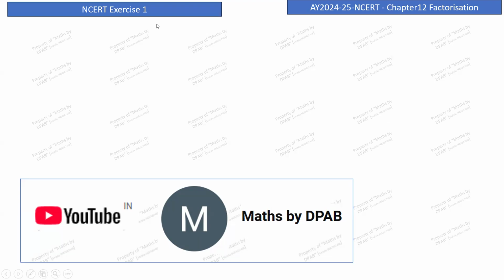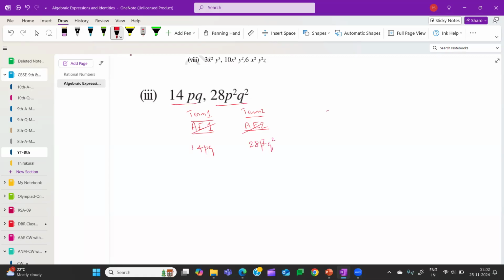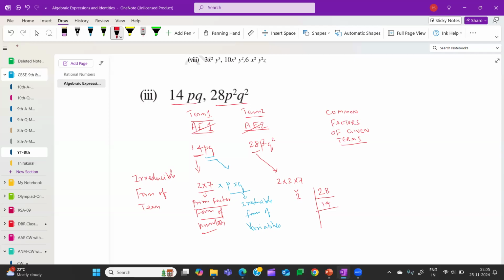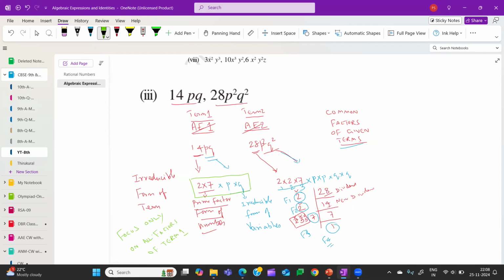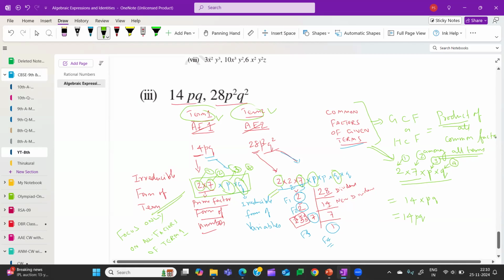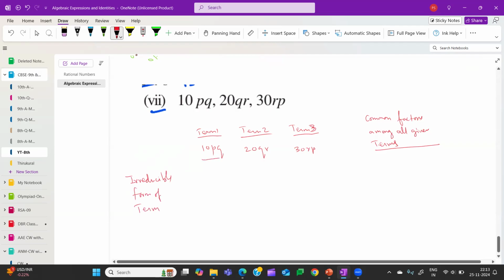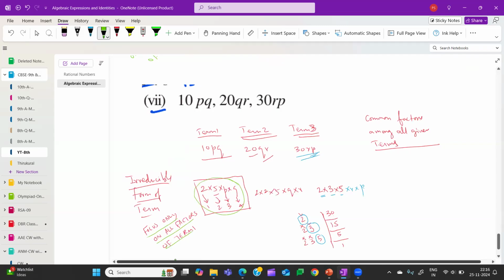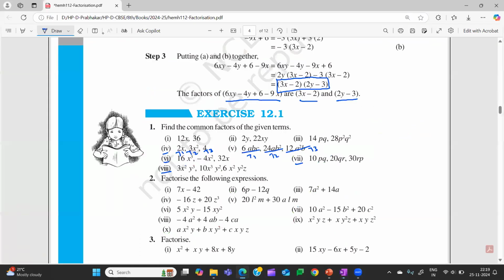V004 CBSE 8th Factorisation - Exercise 12.1 Question 1 [ - NCERT Syllabus [Channel: MATHS BY DPAB]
This video explains Ex12.1 Question 1 - How to answer [CBSE 8th Chapter12 Factorisation].